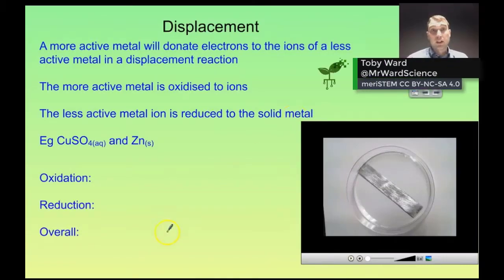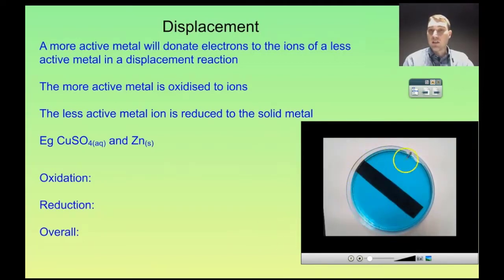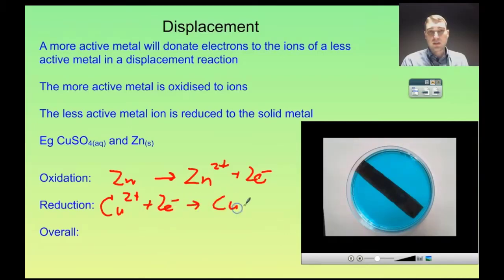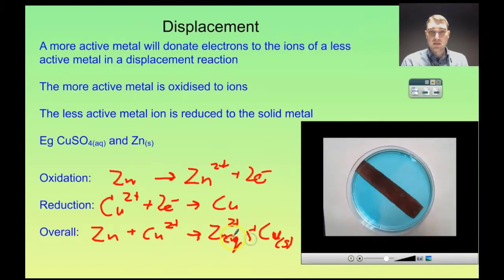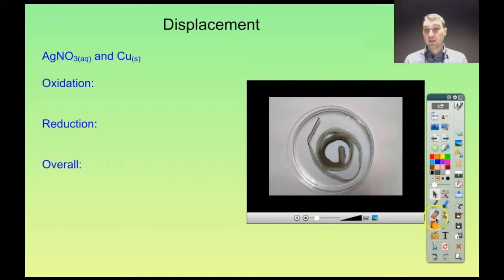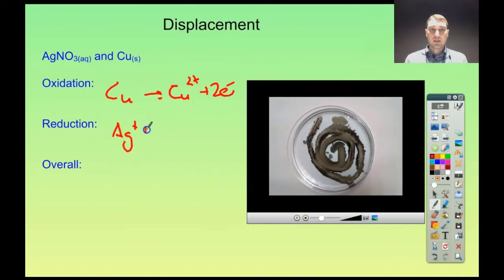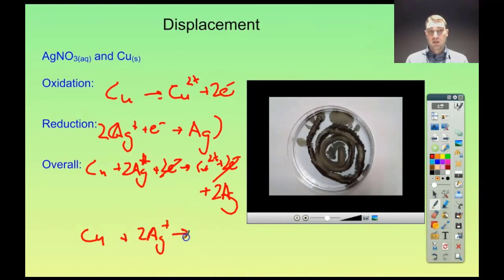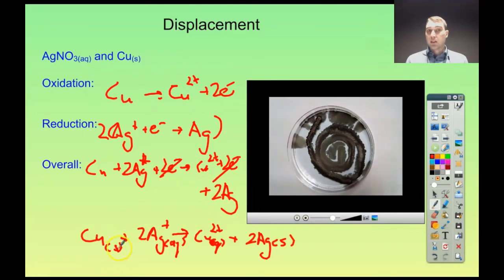Metal displacement reactions | Redox | meriSTEM